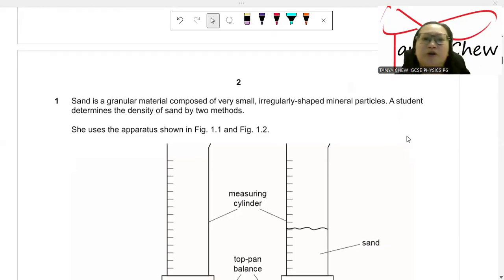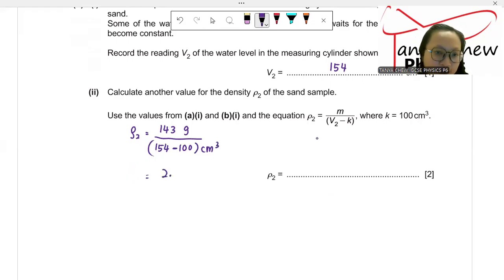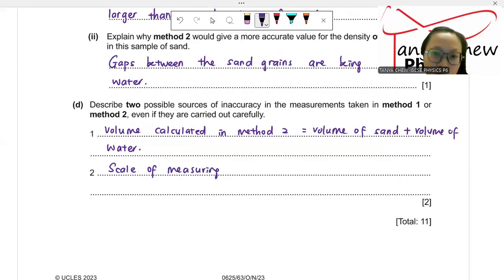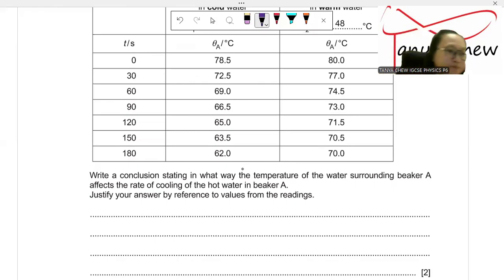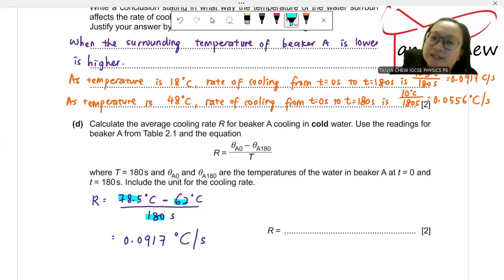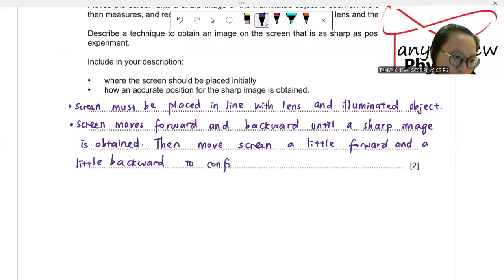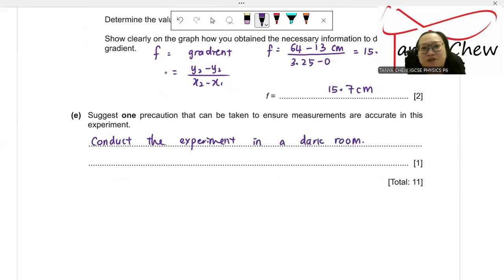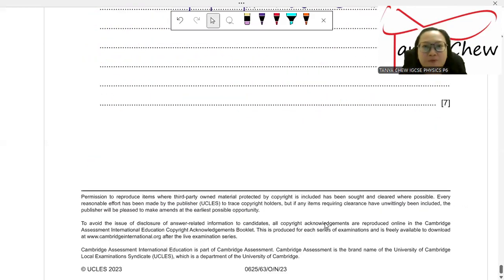Want to skyrocket your exam success? IGCSE Physics 0625 | O/N 2023 | P63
In this video, Tanya Chew will walk you through IGCSE Physics O/N 2023 Paper 63 , providing detailed explanations and suggested ideas. Whether you are studying for your upcoming IGCSE Physics exams, or just to sharpen your answering skills and techniques , this video is a perfect video for you!
Have any questions or comments? Drop them below – I’m here to help!